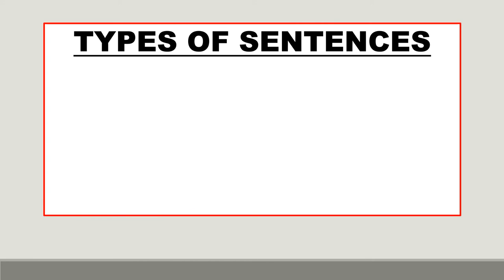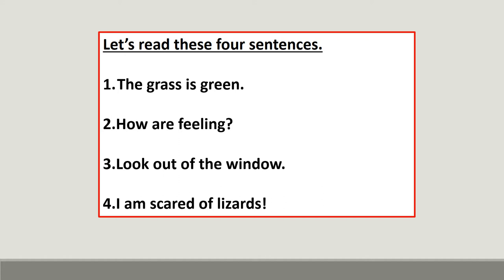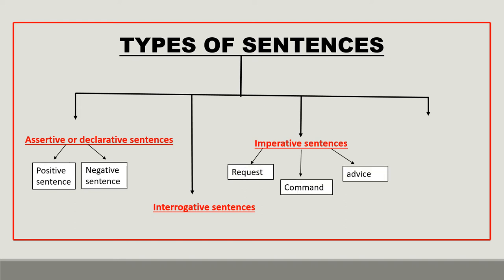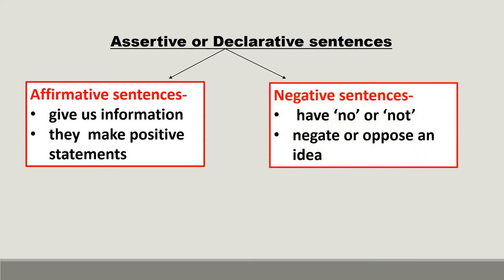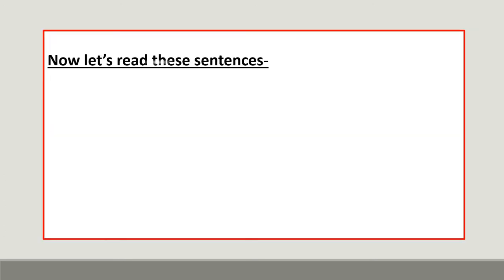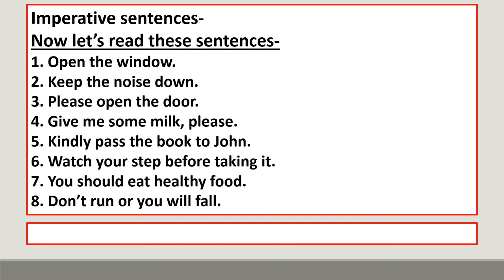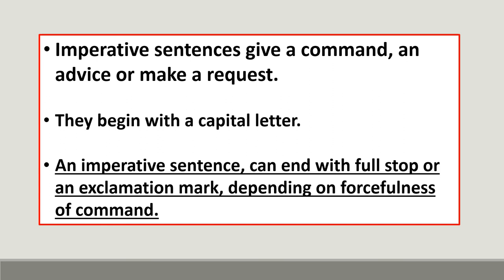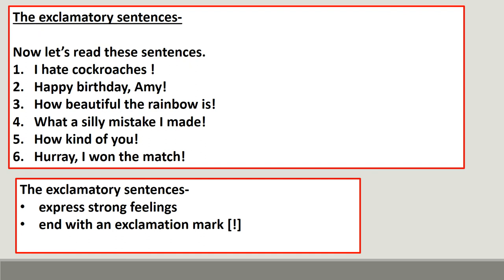CLASS 5 - English Grammar - Types of Sentences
Sub Topic-Assertive Sentence, Interrogative Sentence, Imperative Sentences and Exclamatory Sentences -In this video lesson we are going to about the different types sentences.